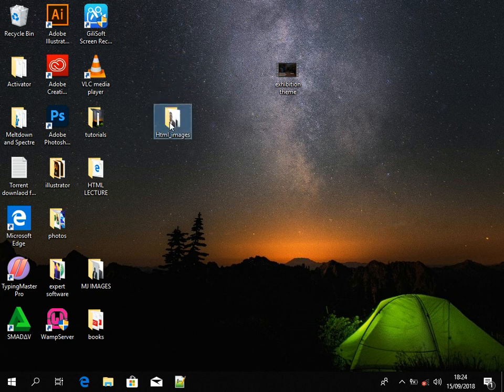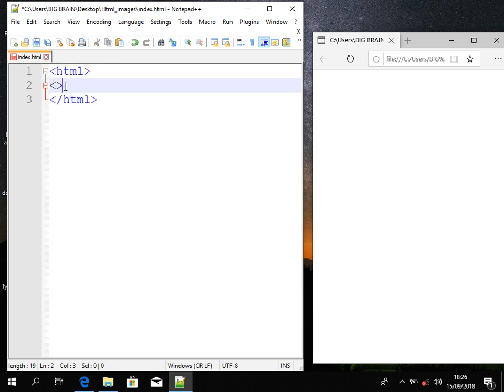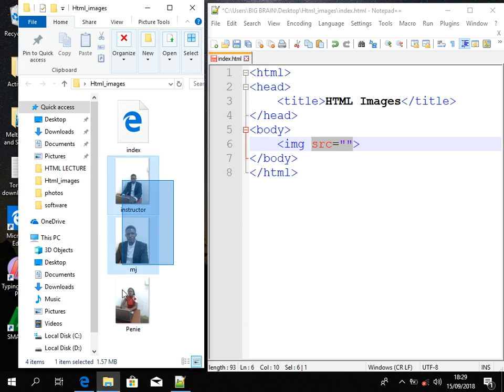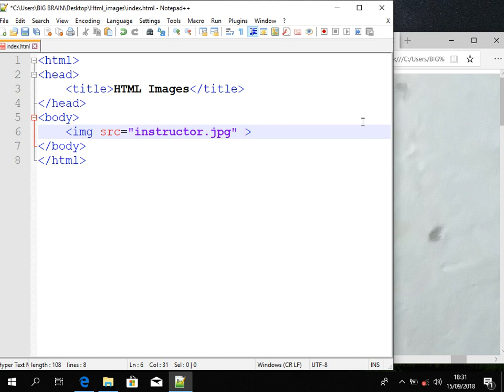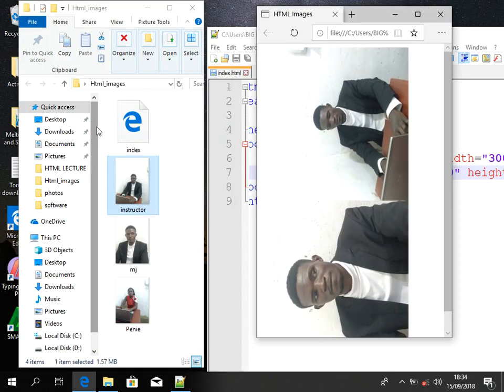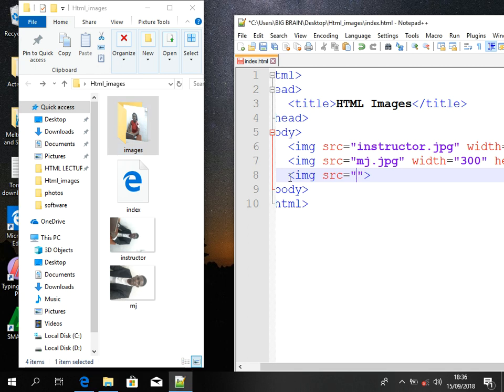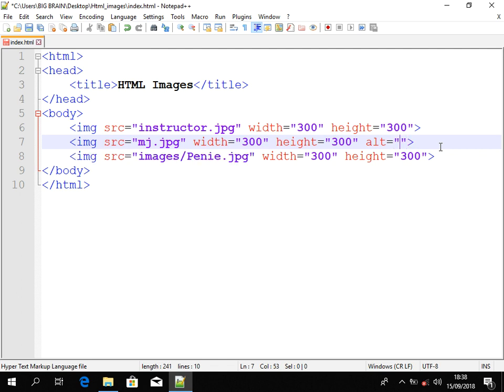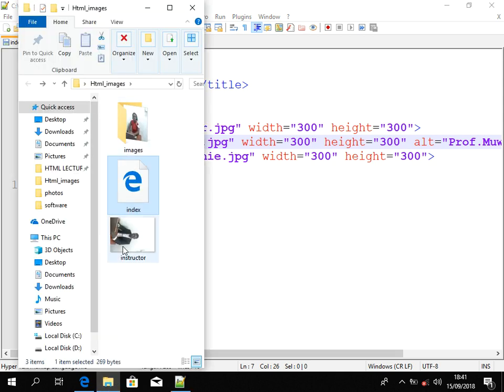IMAGES IN html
more programing classes at Big Brain Institute